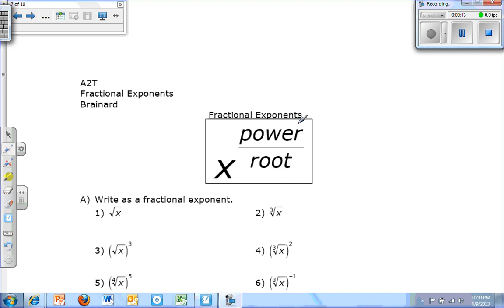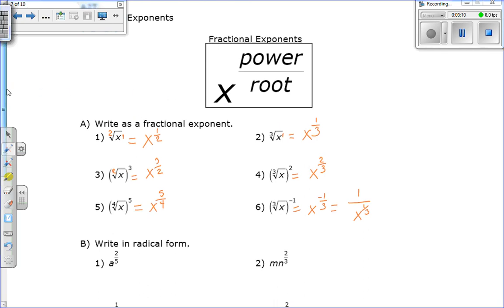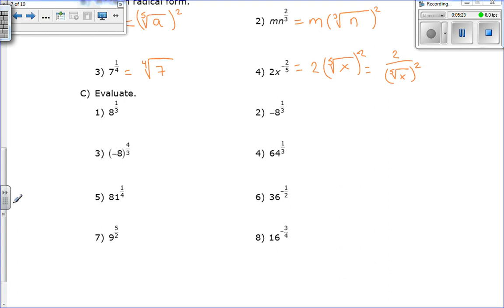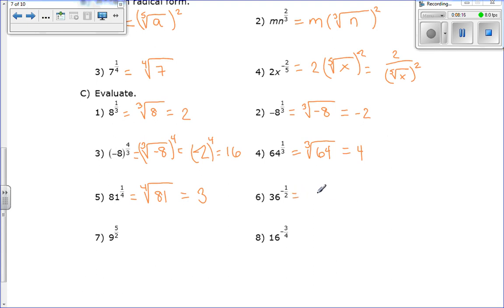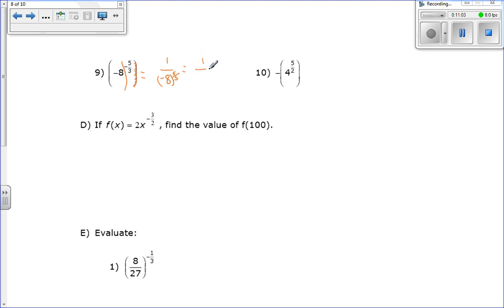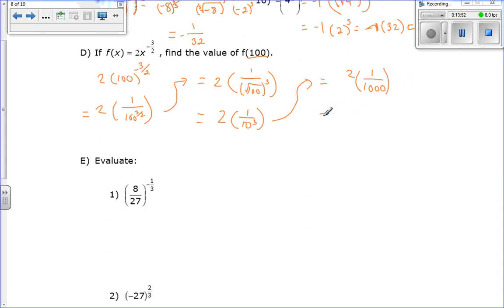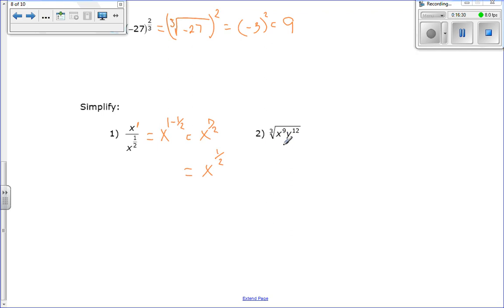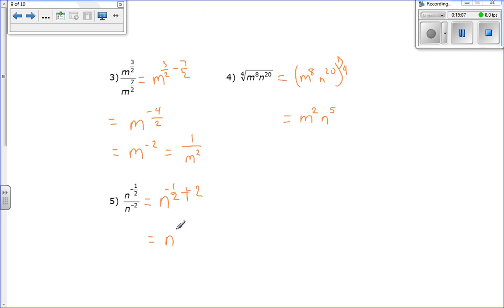A2T Exponents Day 2 Notes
Day 2 notes on fractional exponents